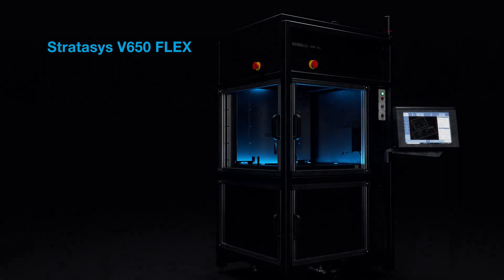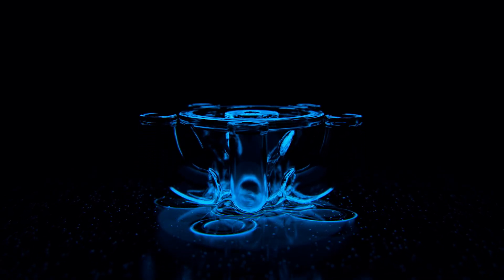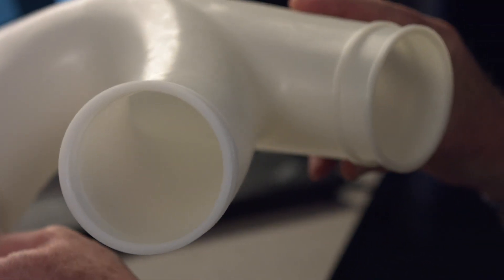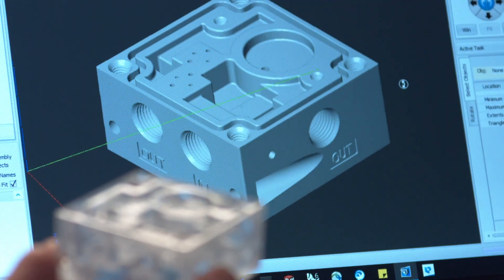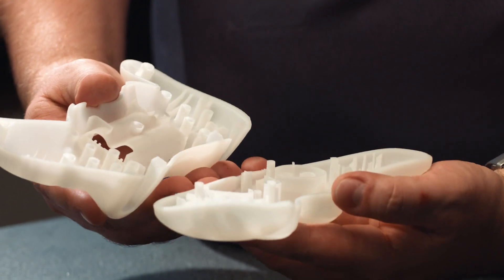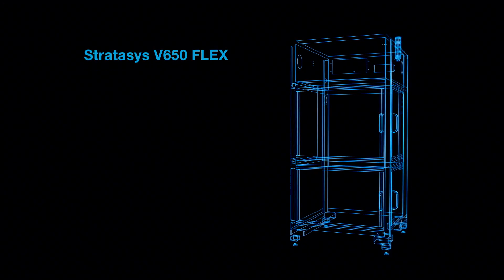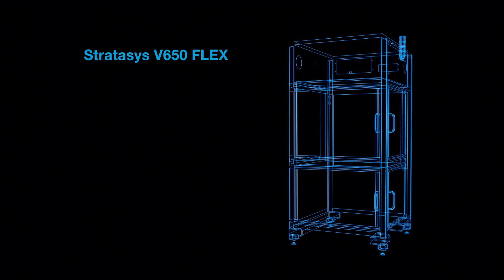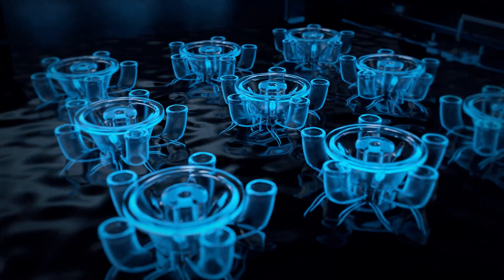The truth about Stereolithography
Stereolithography (SL, SLA) is the original 3D printing process still widely used today for its accuracy and speed. Fast build and delivery reduces the design, engineering and test phases of product development and allows you to get to market faster.